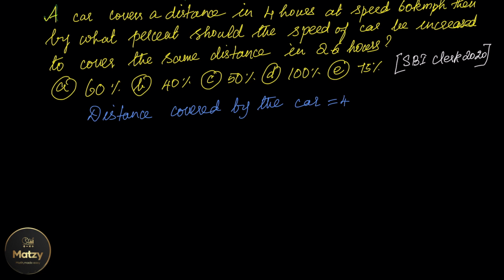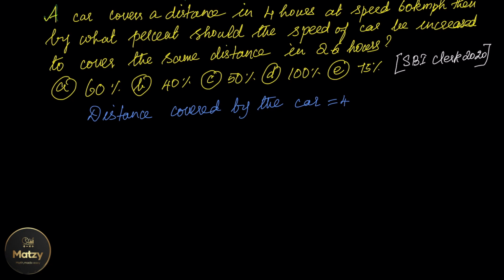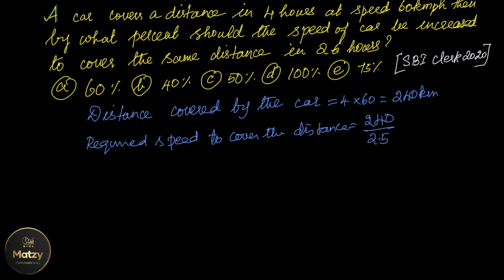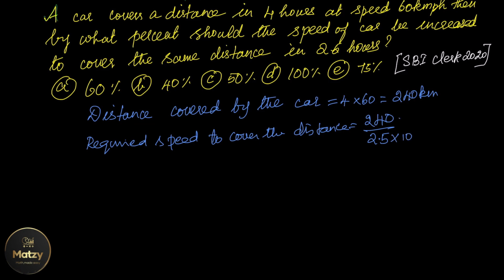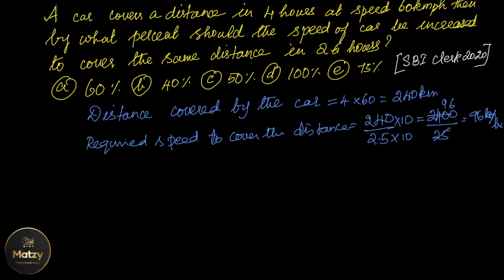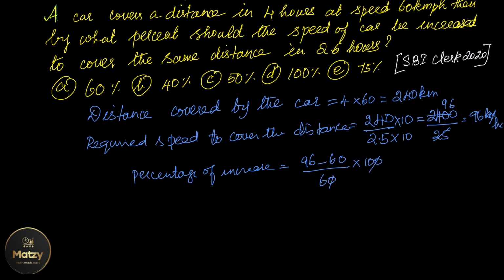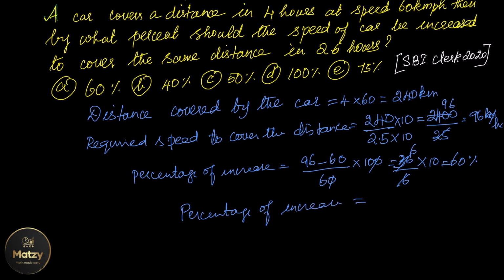Mastering Time and Distance Problems: Quick Solutions and Examples - Part - 4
In this concise and informative video, we dive into the world of time and distance problems and show you how to conquer them with ease. Whether you're preparing for an exam or just want to sharpen your problem-solving skills, this tutorial has got you covered. Learn essential strategies to tackle various scenarios, from trains traveling at different speeds to runners starting at different times. We break down complex concepts into simple steps and provide real-world examples to help you grasp the concepts better. Say goodbye to confusion and hello to confidence in solving time and distance problems! Watch now and level up your math skills.